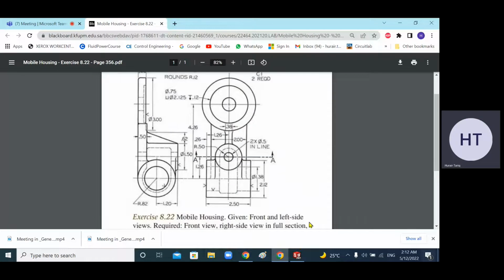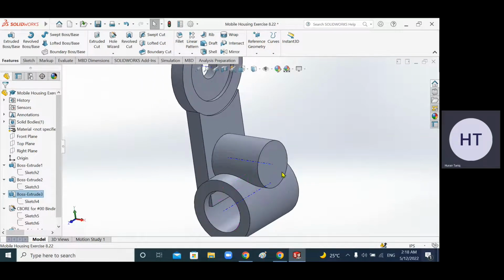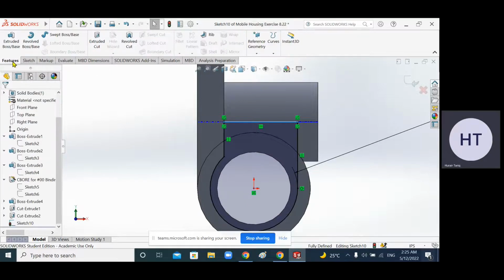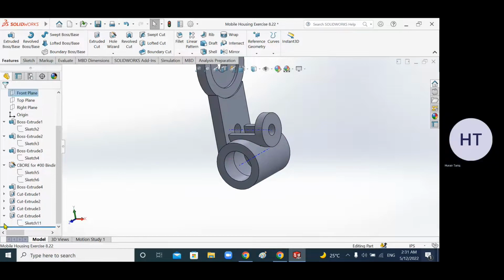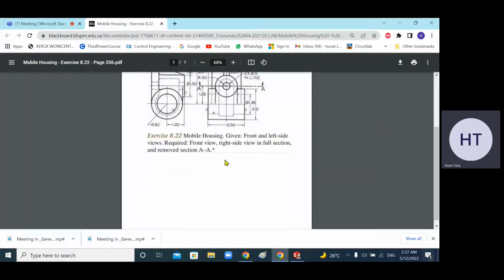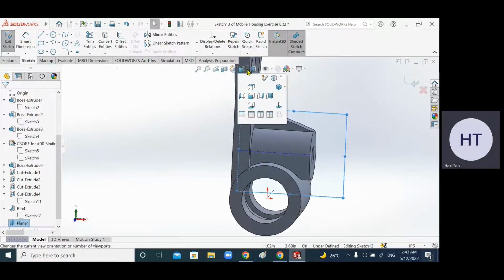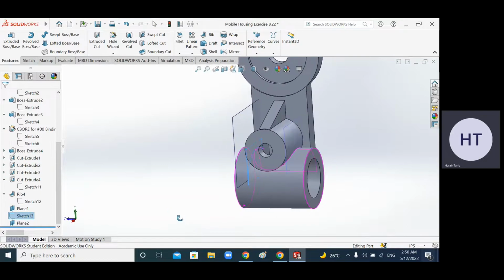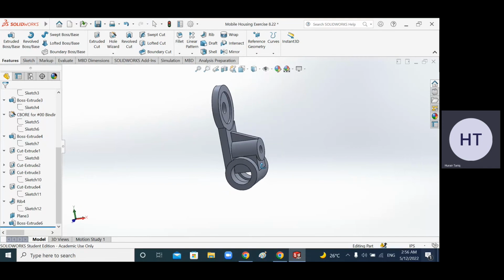Mobile Housing Exercise 8.22 Page Page 356 - Part 2